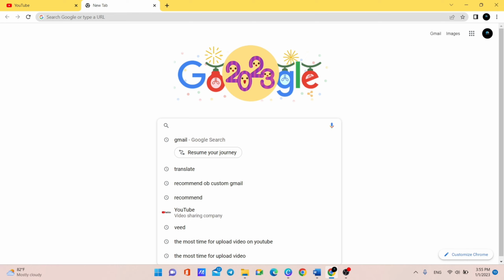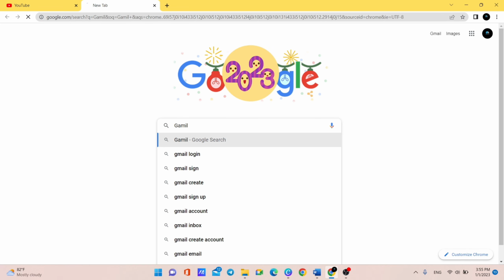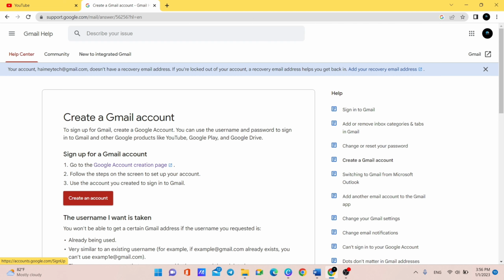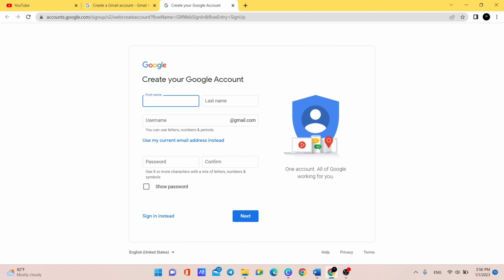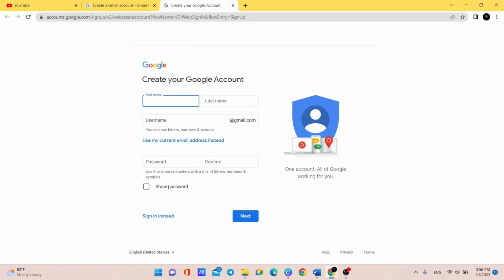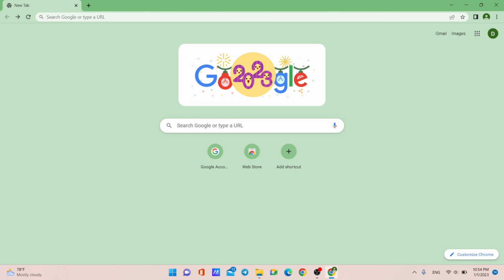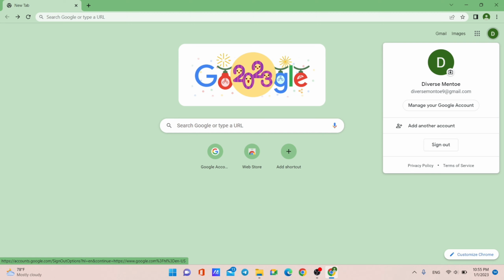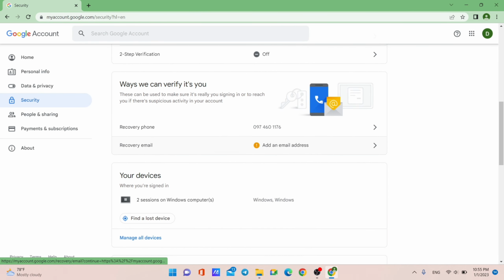How to create a standard Gmail account.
Do your know Gmail It's really important we can use it for work communication, business communication, contact, and more activities, Unfortunately, today there are many hackers who can overtake you if you do not verify your acc or our Gmail is not standard.
This video will fix it for you guys.